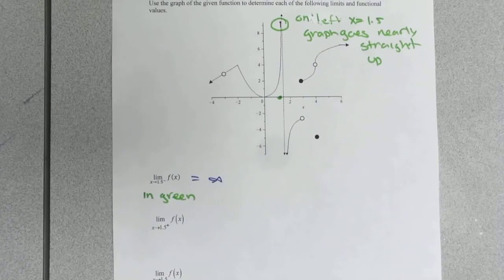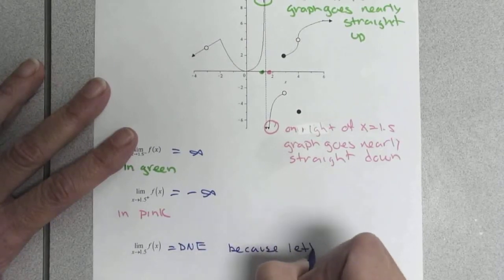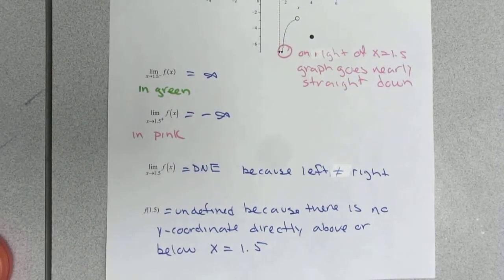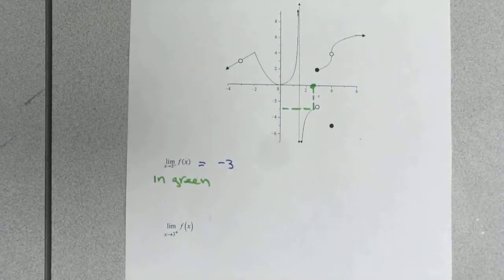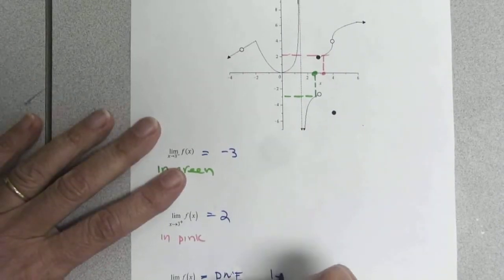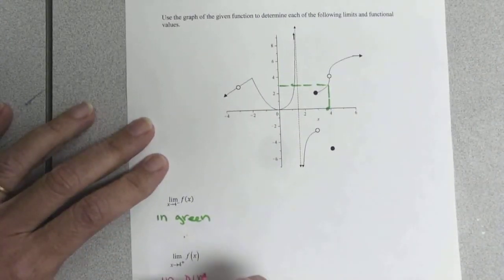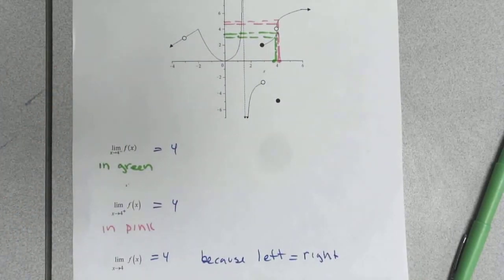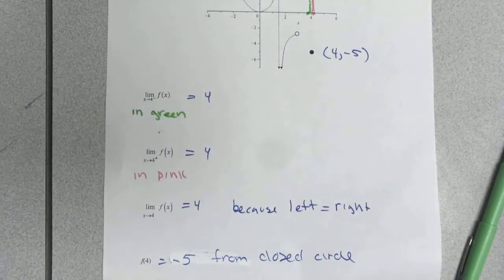Calculus 1 Sections 2.2 and 2.4 video 4